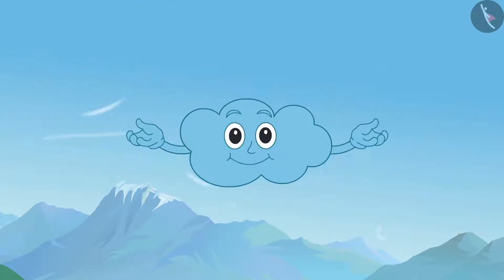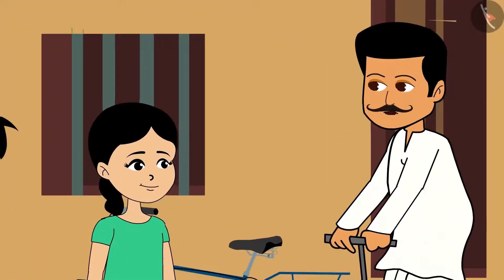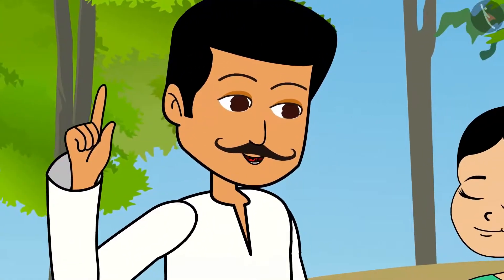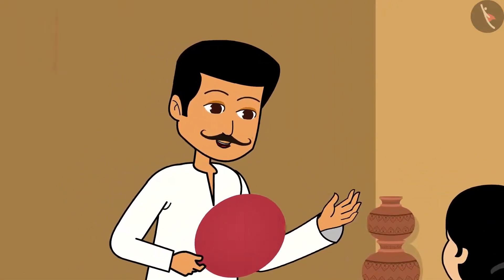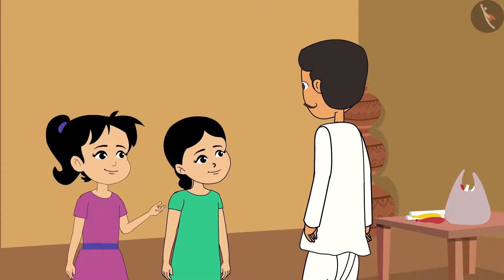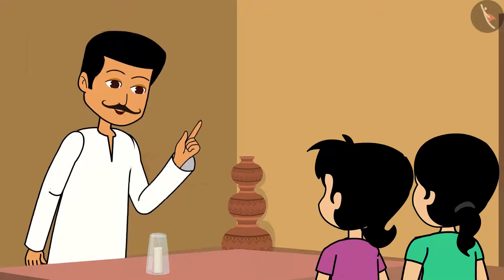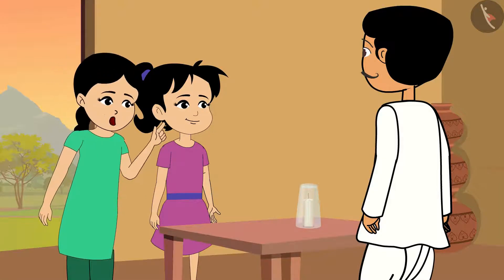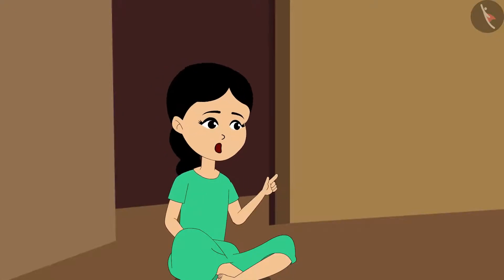Class 5 EVS Chapter 15 Blow Hot, Blow Cold Part 1 ncert Environmental studies Looking Around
Class 5 EVS Looking Around chapter 1 to 22 playlist link.